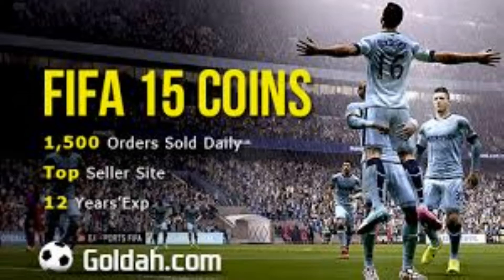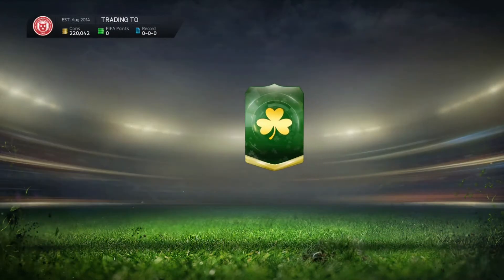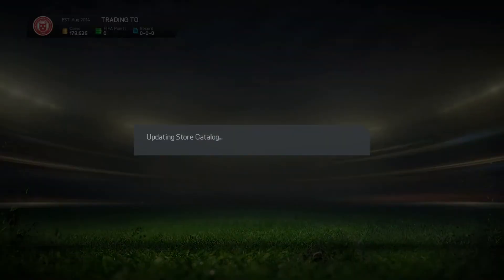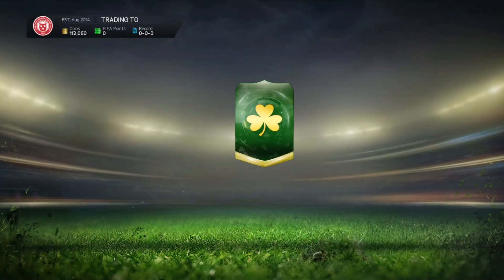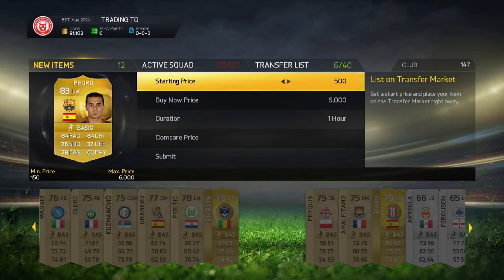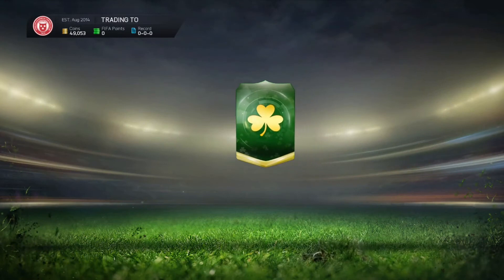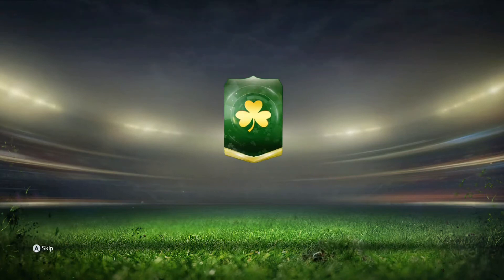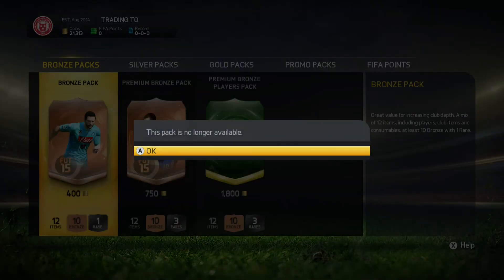25k St Paddy's Day Packs ft. Special Players!